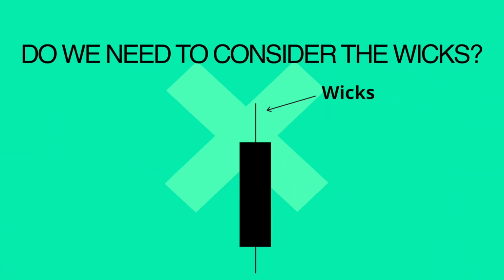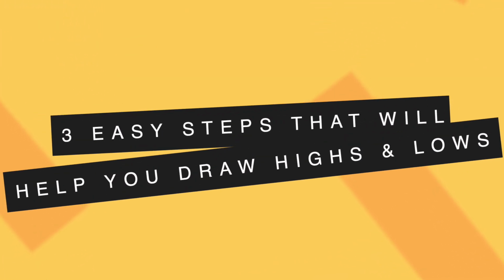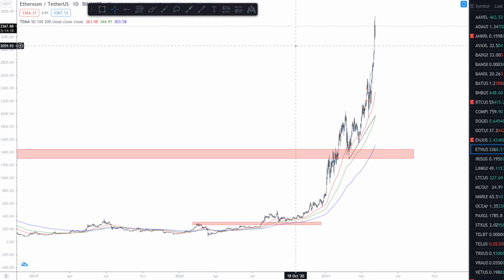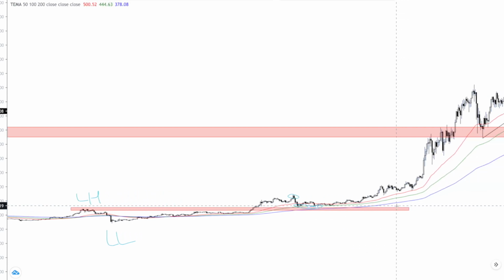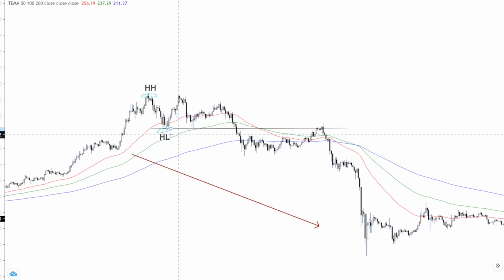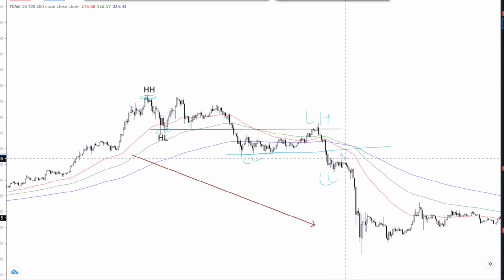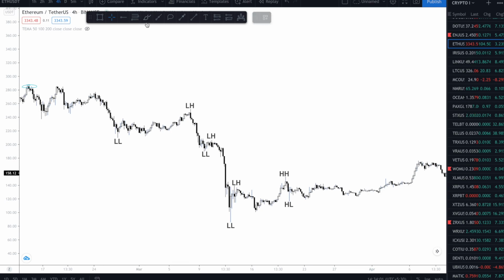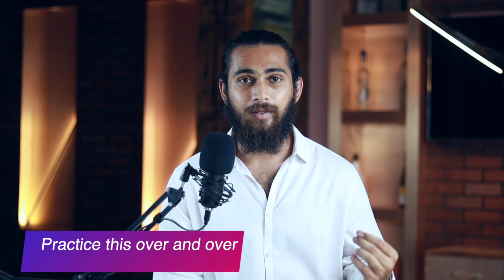How to Draw Highs and Lows in CryptoCurrency Trading | Binance | Bitcoin Trading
In this video, we will learn how to draw Highs and lows like a pro and I will also share a technique that will help you improve your trading right away.

00:00 - Introduction to draw the highs and lows
01:36 - How to Draw Highs and Lows in Crypto Trading
02:40 - Step 1 to Draw Highs and Lows in Crypto Trading
03:35 - Step 2 to Draw Highs and Lows in Crypto Trading
03:47 - Step 3 to Draw Highs and Lows in Crypto Trading
04:49 - Highs and Lows Examples in Crypto Trading
06:17 - Should we include wicks in Highs and lows
07:00 - Can we trust Highs and Lows in Crypto Trading
07:57 - How to Spot Reversals in Crypto Trading with Highs and Lows

I just got back from the conference, I was super excited to test the new highs and lows and several other techniques that I learned in the conference.
I straight away went to my bedroom took my laptop, and started using everything I learned there.
So, I started with the highs and lows techniques and While I was using that technique and backtesting, I got stuck.
My mind suddenly got flooded with a lot of questions on how to draw the highs and lows.
I am not sure if the same thing has happened with you, but when we are listening to someone or watching a course everything looks so simple to us, and when we go and try the same thing our mind gets flooded with questions and doubts.
This same thing happened to me and I had questions
Like, do we need to consider the wicks?
Or do we need to exclude the wicks?
What if new corrections extend?
And how do we observe the momentum change or know when a trend is changing?
I know many of you watching this video, maybe facing the same issues and have the same questions.
So, to solve this, I created 3 easy steps that will help you draw highs and lows like a pro.
Also in the end I am going to share a technique that will help you find the reversals and capitalize on them so make sure you watch this video till the end.
By the way, in my last video, I have explained what are highs and lows and how can it help you go from a beginner in crypto trading to a pro in no time.
So, if you haven't watched that video yet, you can click the I button and watch that video right now.

So, What is the right way to draw highs and lows?
The first step is finding the direction of the market visually.
The very First thing you have to do is, You have to look at the chart and find the direction of the market visually.
Is the market moving up or is it moving down?
For that, select whichever timeframe you want and then zoom out.
Observe in which direction the market is moving.

Like here, on ETH/USD Daily timeframe.
If we zoom out we can see the current direction of the market is up.
Now, always remember if the market is up-trending you have to look for higher highs and higher lows and if the market is down trending you have to look for lower lows and lower highs.
So, in this case, the market is moving up so we will mark higher highs and higher lows.
Now the second step is to find the lowest point from which the market started moving up.
In this case, our lowest point will be over here, so mark this as LL.
Now, the 3rd step is to look for a previous lower high.
In this case, our previous lower high was this.

So, now when the market moves above the previous lower high we will get our first higher high, and then when the market retraces we will get our new higher low.
So, This was our previous lower high and this was the final lower low.
When the price moved above this previous lower high, we got a new higher high.
So, this will be our higher high.
After this when the price moved down and stayed above the lower low, we got a new higher low.
So, this will be our higher low
Now keep on doing this.
Look for a new higher high, which would be this then a higher low.
Then again a new higher high and then a higher low.
Just like this in 3 easy steps, you can mark highs and lows.

Let us take a more complex example,
The first step is to zoom out and find the direction of the market, so we will just do that.
Here the price is moving down, so we have a downtrend.
As this is a downtrend we will have to draw lower lows and lower highs.